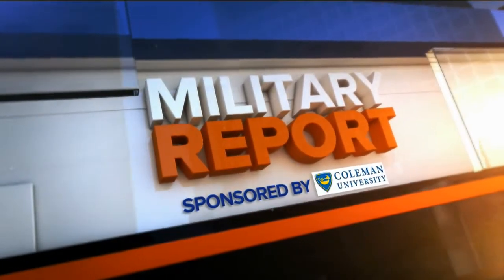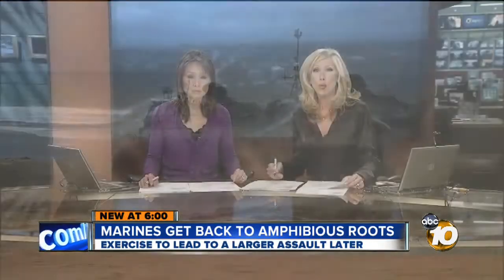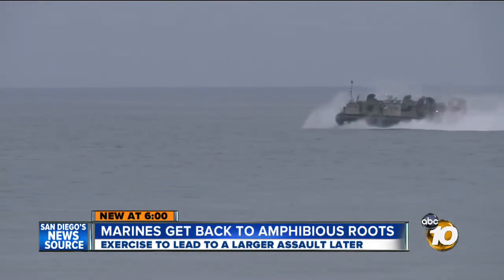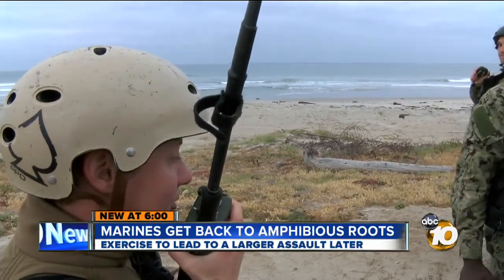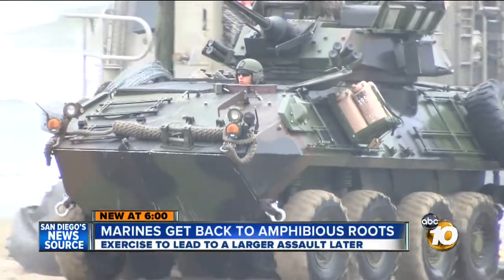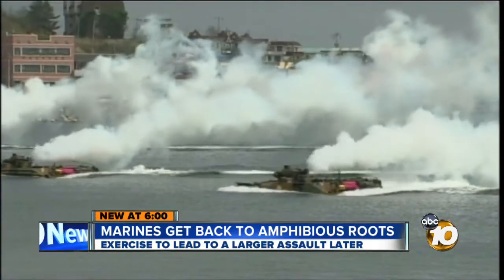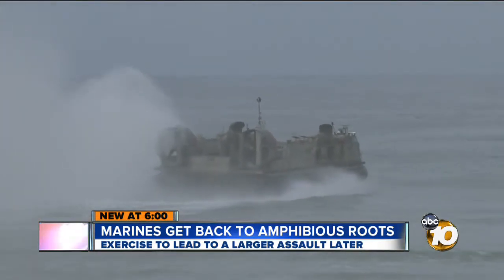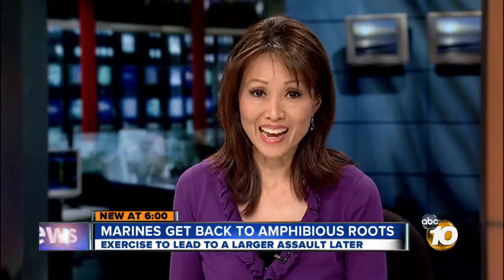Marines get back to amphibious roots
Local marines conducted training on Tuesday that will help prepare them for amphibious landings.